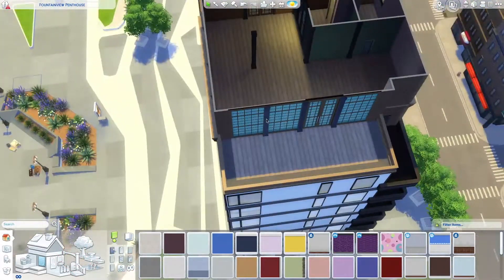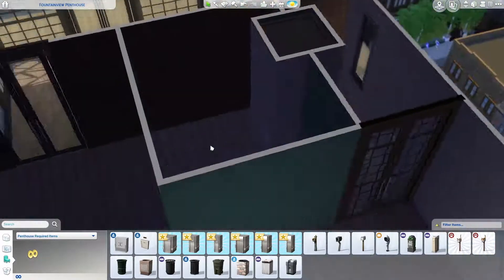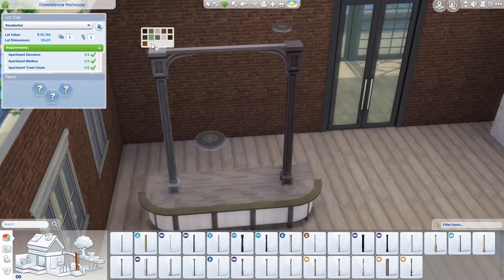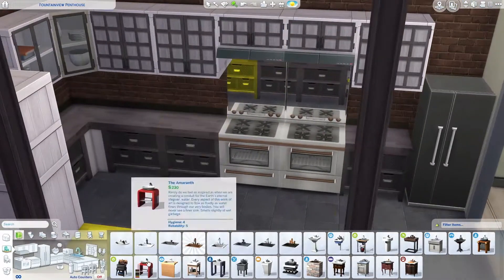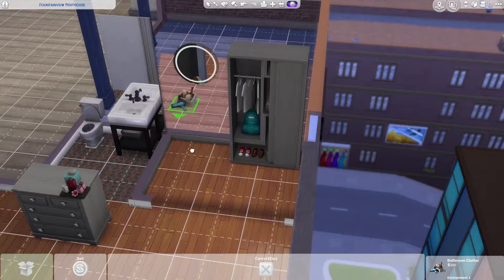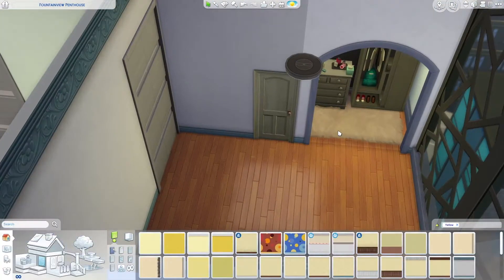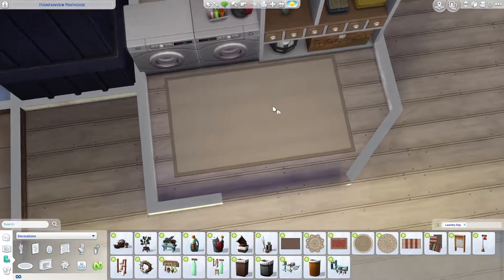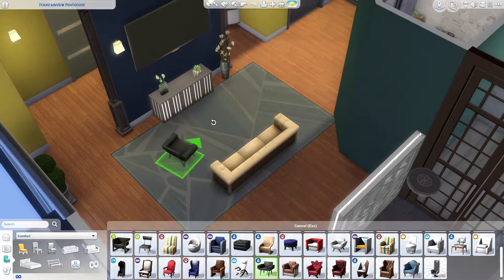The Sims 4 | Speedbuild - Colourful Apartment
Renovation of my favourite apartment in San Myshuno

Like my builds? All can be found on the Sims 4 gallery under my Origin ID!

Origin ID - sophiea14